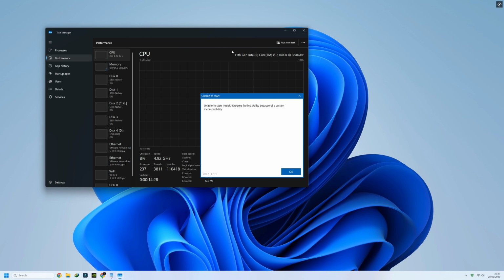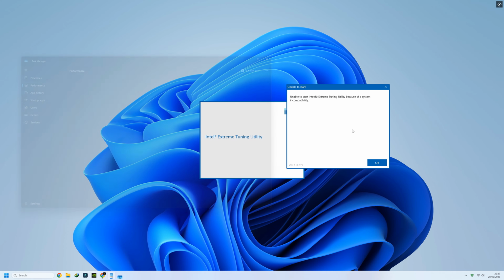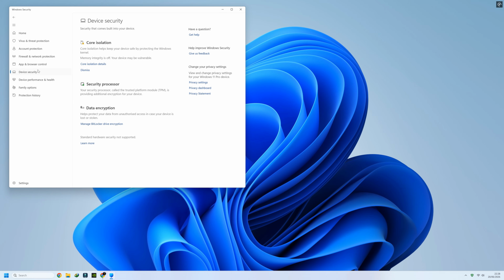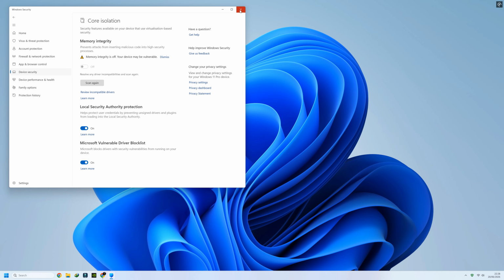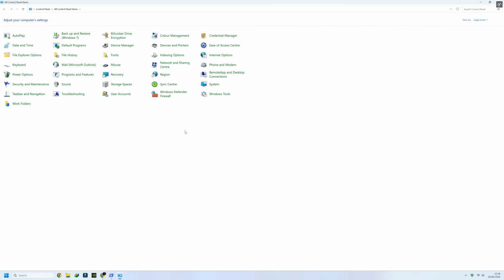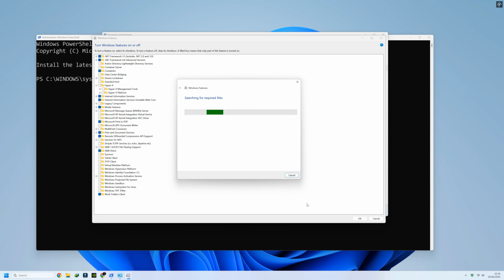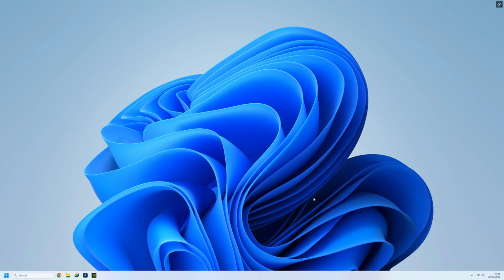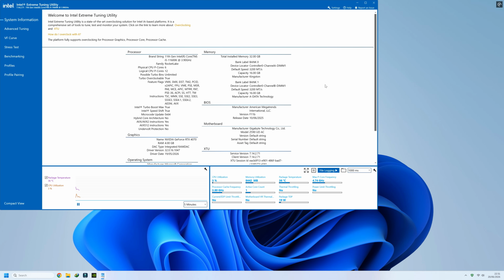FIXED: Unable to Start Intel Extreme Tuning Utility Because of a System Incompatibility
ntel Extreme Tuning Utility (XTU) refusing to start on Windows 11? Getting the "Unable to start Intel Extreme Tuning Utility because of a system incompatibility" error? In this tutorial, I show the exact fix that worked on my Intel Core i5-11600K system.

We first verify CPU compatibility using Task Manager, check Windows Security Memory Integrity settings, inspect Hyper-V and Virtual Machine Platform status, disable virtualization features, run the BCDEdit command, reboot Windows, and finally get Intel XTU working again.

This issue commonly affects Intel 11th Gen, 12th Gen, 13th Gen, and 14th Gen processors running Windows 11, especially when Hyper-V, Virtual Machine Platform, Windows Hypervisor Platform, WSL2, or virtualization-based security features are enabled.

📌 Topics Covered:

✔ Intel XTU system incompatibility error fix
✔ Intel XTU not opening Windows 11
✔ Disable Hyper-V for Intel XTU
✔ Disable Virtual Machine Platform
✔ Check Memory Integrity settings
✔ BCDEdit Hypervisor fix
✔ Intel Core i5-11600K XTU setup
✔ Intel XTU Windows 11 troubleshooting
✔ XTU compatibility issue solution
✔ Intel Extreme Tuning Utility tutorial

After rebooting, Intel XTU should launch normally if Hyper-V virtualization was causing the problem.